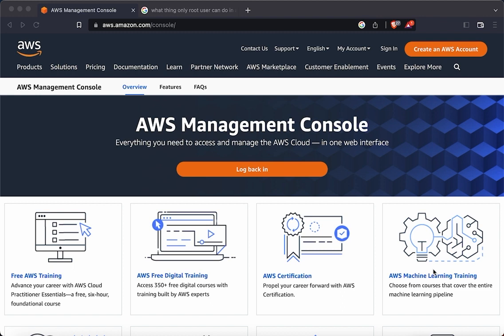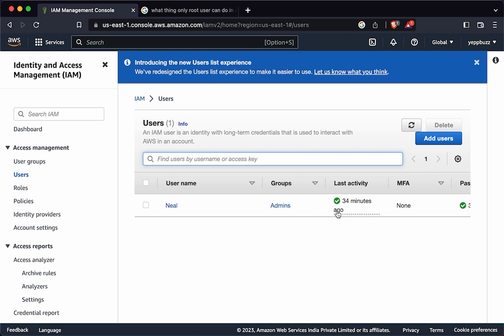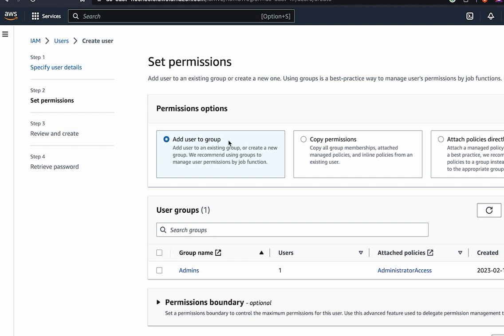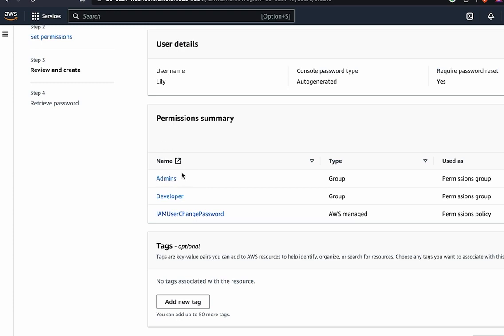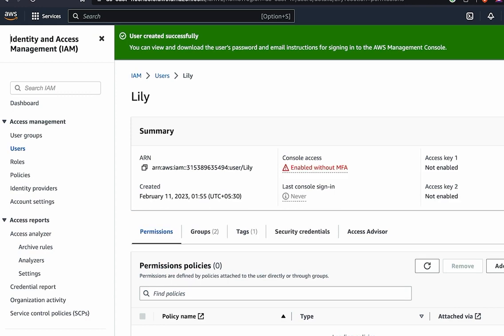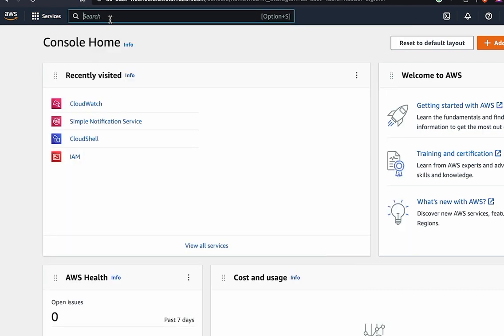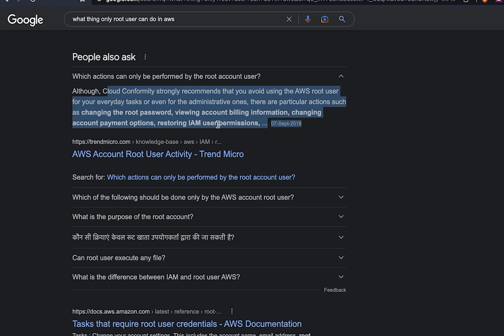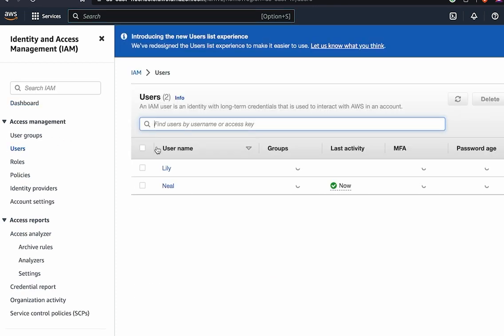IAM in AWS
Lets learn about the users in AWS that how we can create, update and delete them.